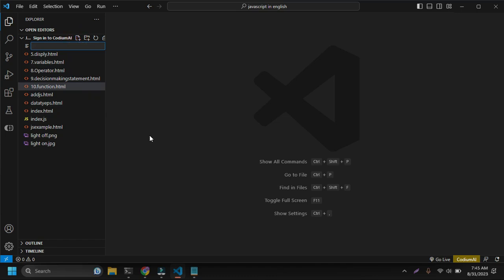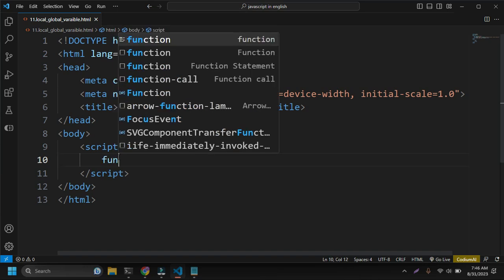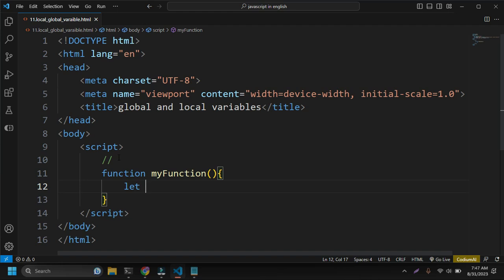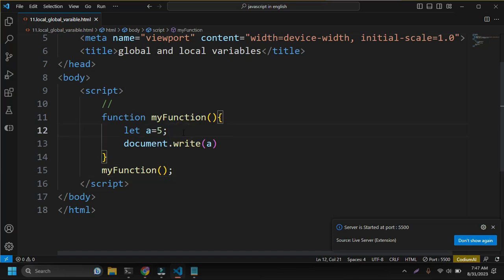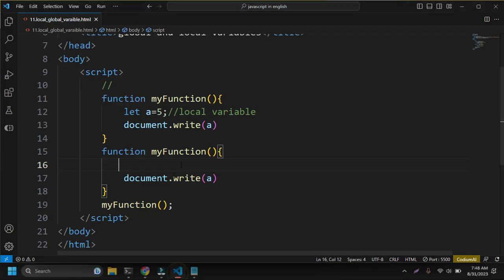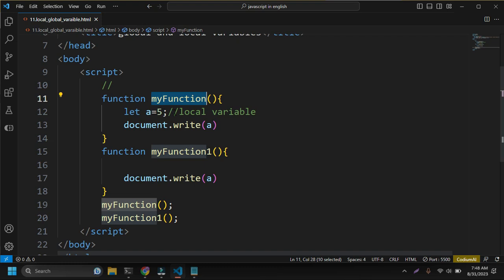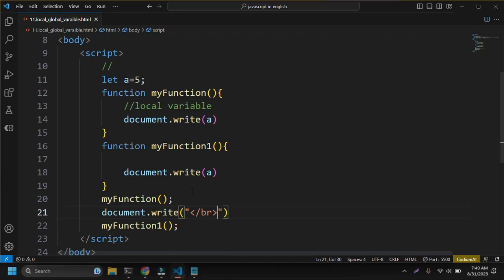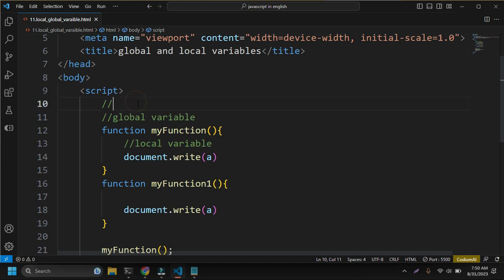11 Global and Local Varibale in javascript | Global Varible in javascript | Local Varibale in js